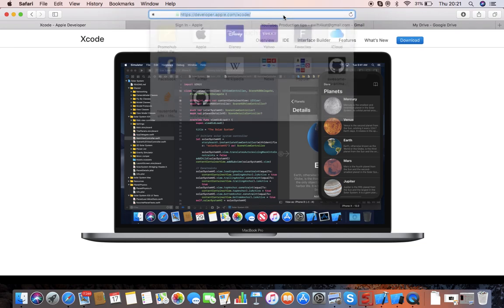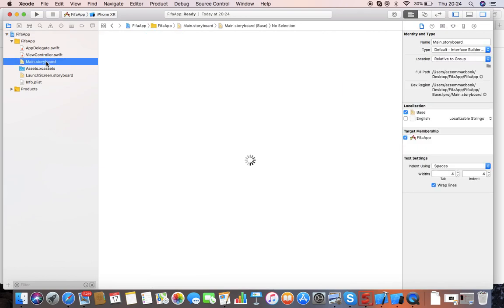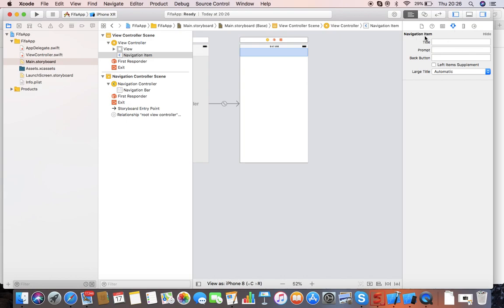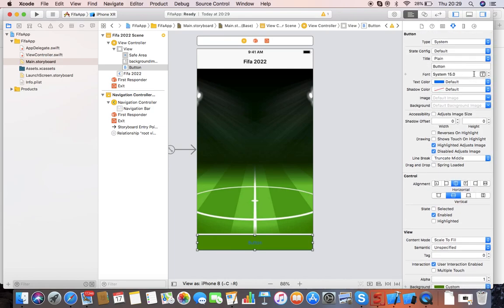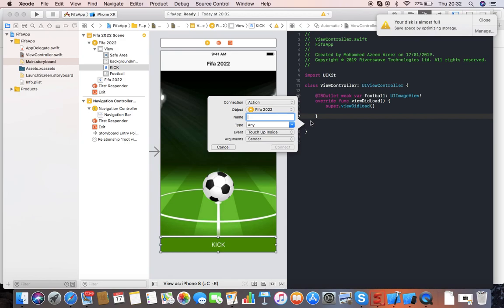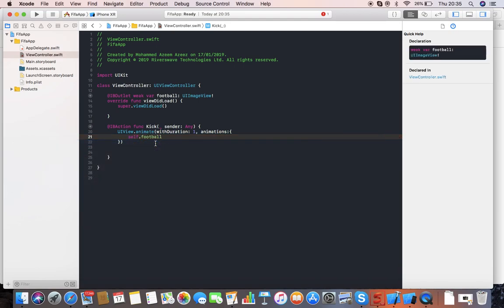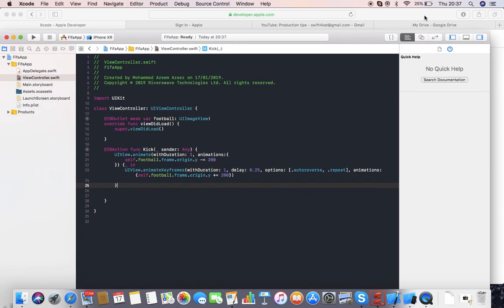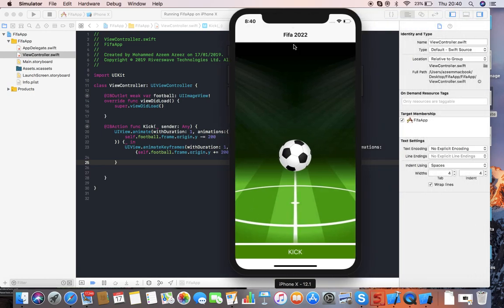First App in iOS, Swift Let's Build.....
This Video is tutorial for those who like to build iOS App for first time. Video mean to help learn new about  iOS for Apple Apps. iOS Developer is a good career and hope job opportunities are more widely everywhere.

Devices: Apple Products.

Video is meant for Beginner who would like to learn App for Apple.

Note: Xcode will support only in MacBook and iMac.

Tool: Xcode 10.1
Language:- Swift